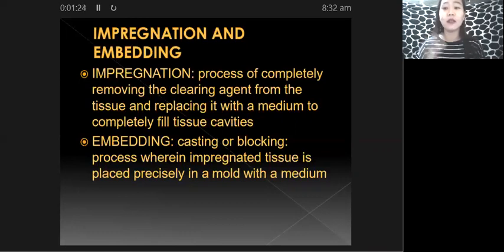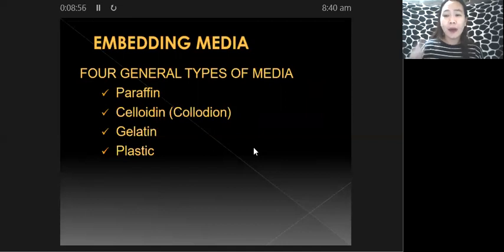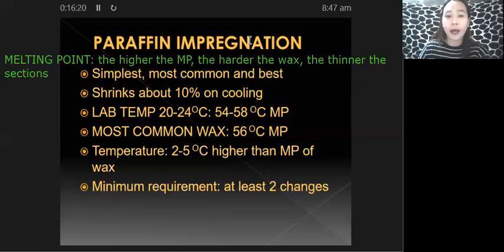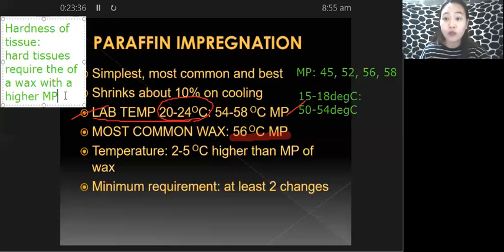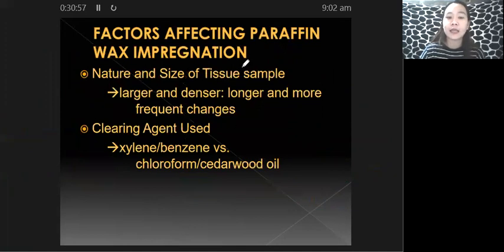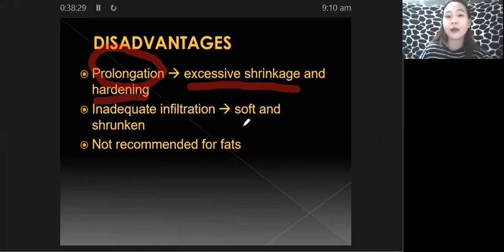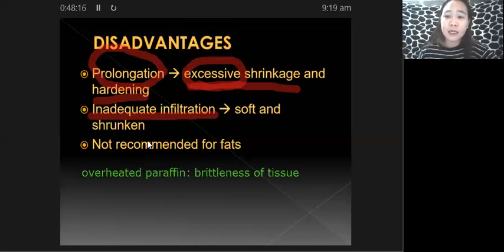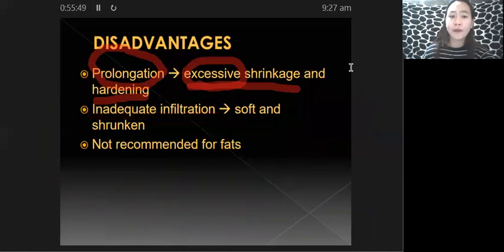11 Introduction to Impregnation and Embedding Plus Paraffin Processing